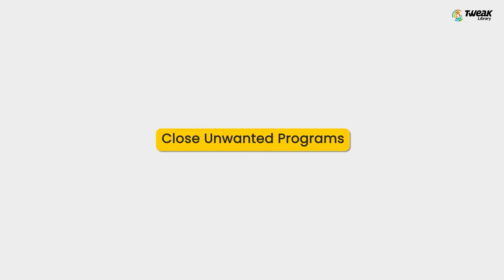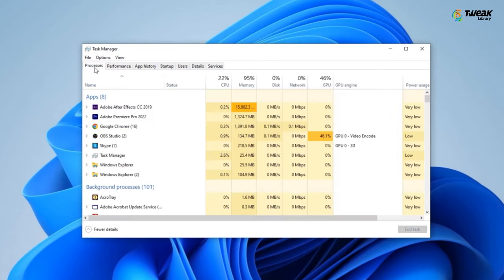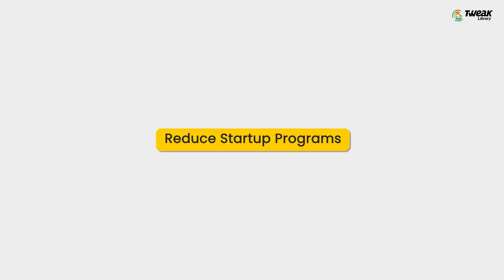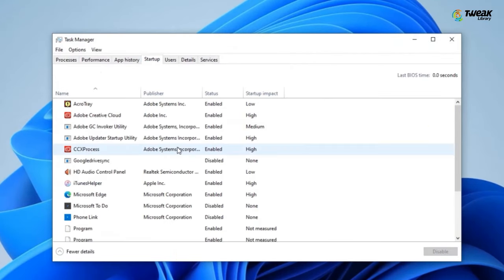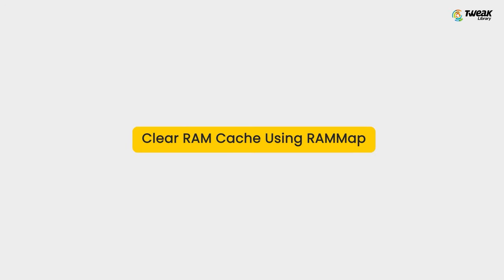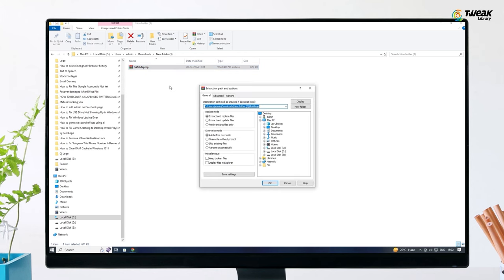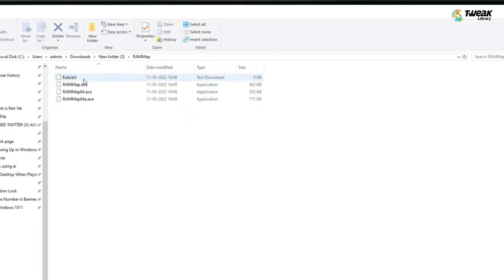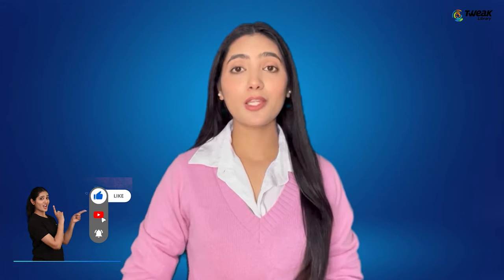How to Clear RAM Cache in Windows 10/11 (2024) | Make Computer Faster 🚀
Is your computer running too slow, even though you’ve installed many gigabytes of RAM? You’re not alone in this water. Windows users face a common issue when the computer takes a lot of loading time to launch even smaller apps.

You can monitor the RAM cache in the Task monitor to see how much of the RAM is currently used by the system. If it’s taking more than what you’re currently using, then it’s time to clear to improve system performance. Follow this video to learn how to clear ram cache Windows 10/11.

Like this video? for more interesting How-to articles, troubleshooting guides, latest tech reviews & much more.